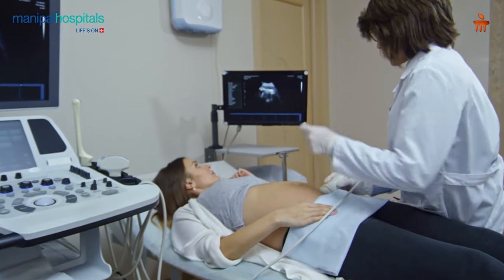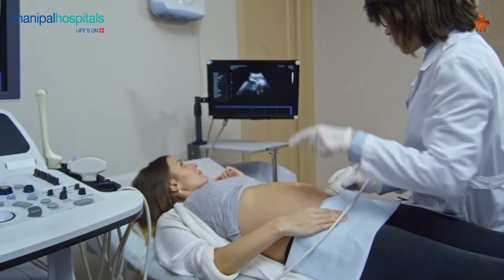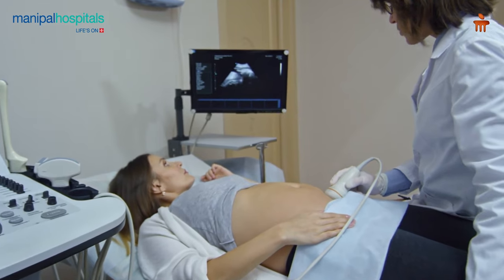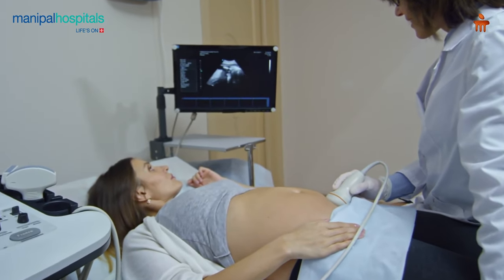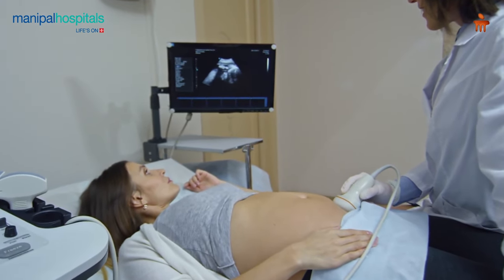Total Nurture Package: Comprehensive Fetal Medicine | Dr. Deepti Mittal | Manipal Hospital Baner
Dr. Deepti Mittal at Manipal Hospital, Baner offers a Total Nurture Package including detailed fetal and structural scans, DNA testing, and expert counseling. This comprehensive service ensures thorough evaluation of your baby’s health and development throughout pregnancy.

Learn how timely interventions in fetal medicine can prevent complications and enhance both maternal and baby’s health throughout pregnancy.